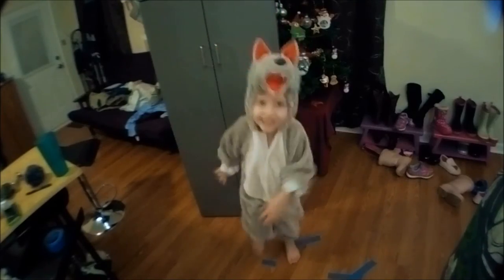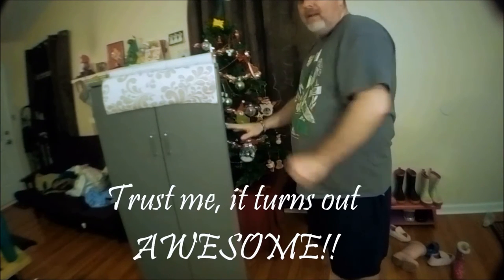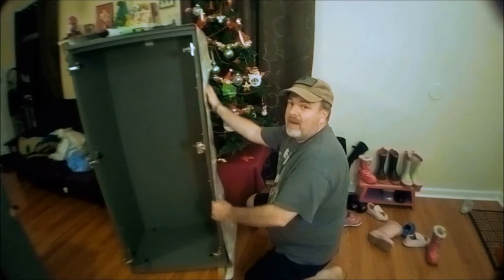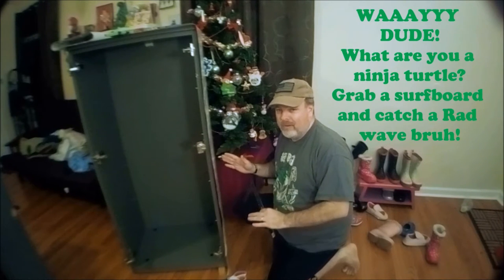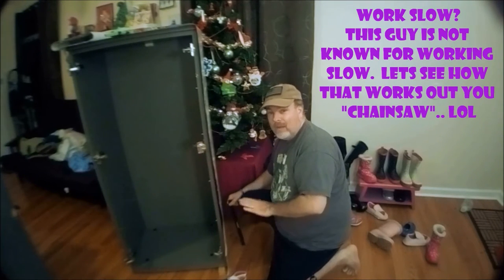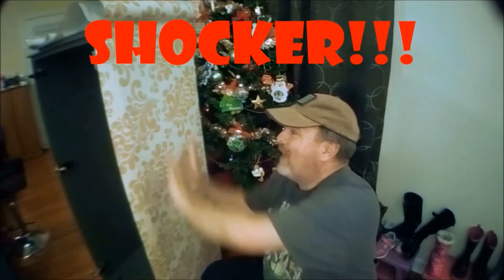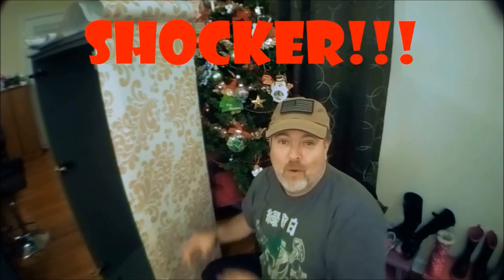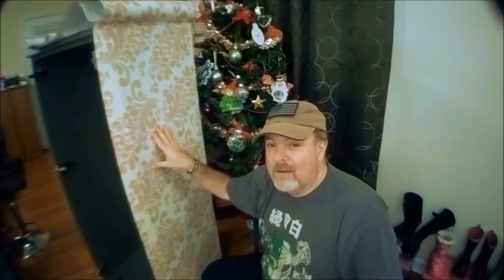Laminate a cabinet - You Can Tube It!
This was an old but still good cabinet they were throwing out from work.  So I figured that a little face lift would make this a great addition to my doorway. Hope you like it and it inspires you to upgrade some things in your home.

The Laminate was from Wal-Mart, but you can get that anywhere based on your preference of color or pattern that best suits your decor. If you don't have Exacto knives, a cheap box cutter works well also.  If you don't screw up you won't need a heat gun or hair dryer. Either way here are some links to some cheap box cutters and a $20 heat gun that works great!

Great Deal on Box Cutters
Wagner Heat Gun

Better Camera lens for Smart Phones than I used on this video These are also cool for video chatting.  You can use them on the front or rear on most smartphones
Great Shotgun Mic for Smart Phones
Great Lav mic for Smart Phones
Good/Cheap Heat Gun